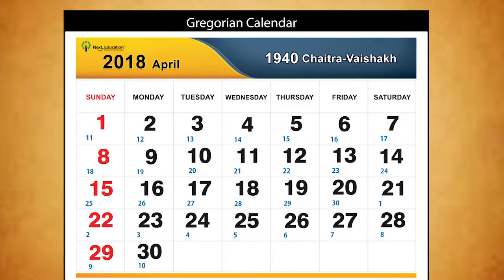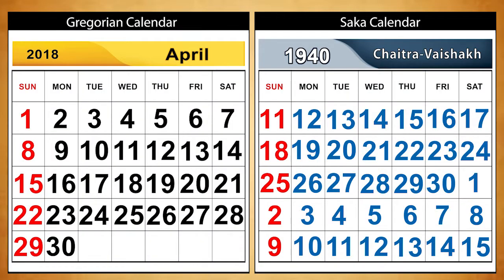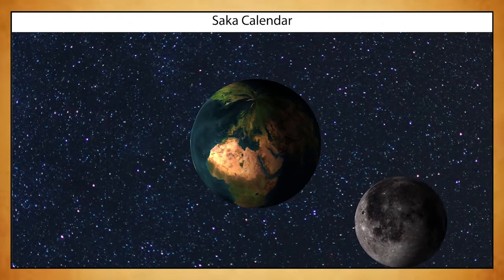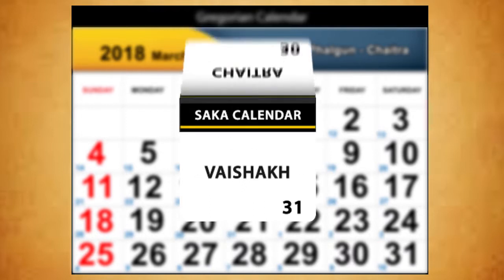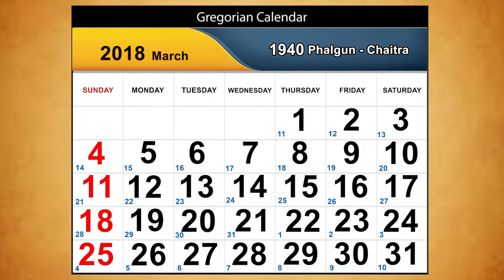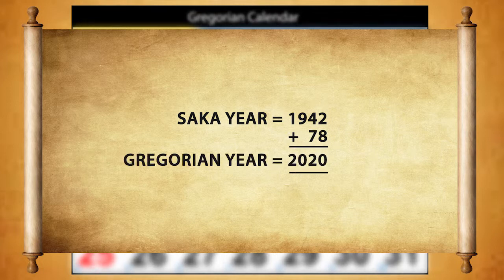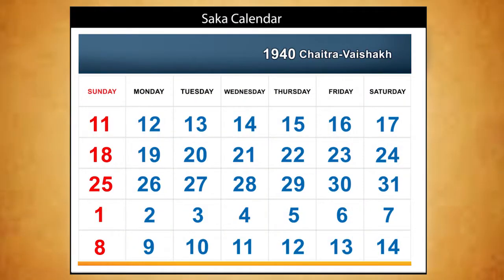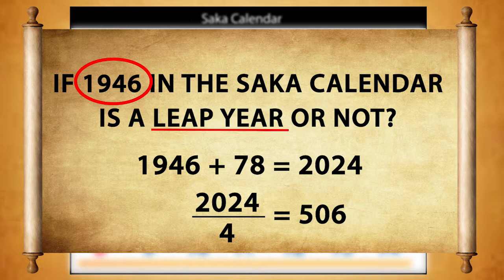Saka Calendar_ICSE